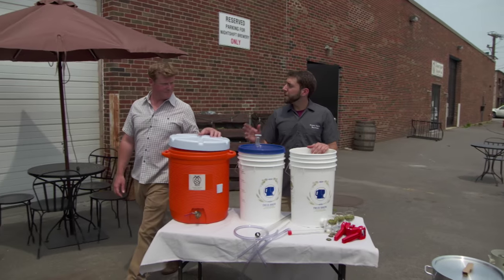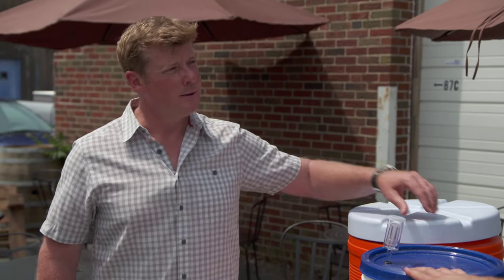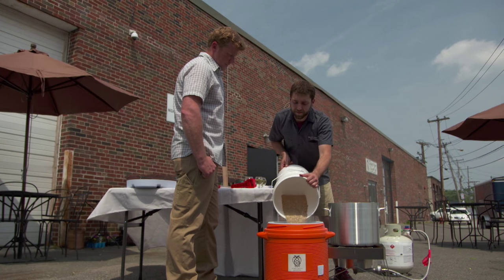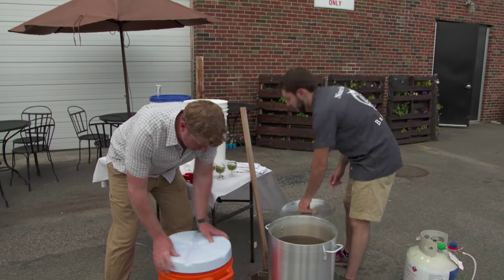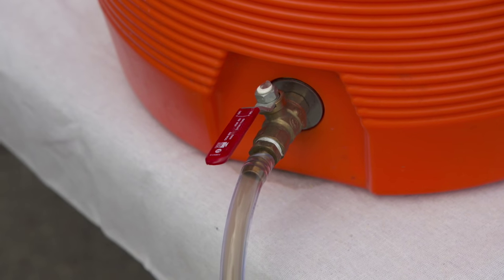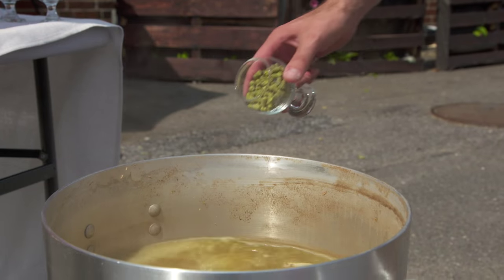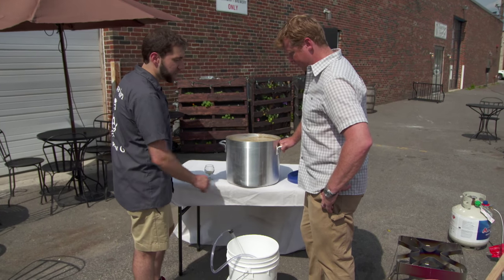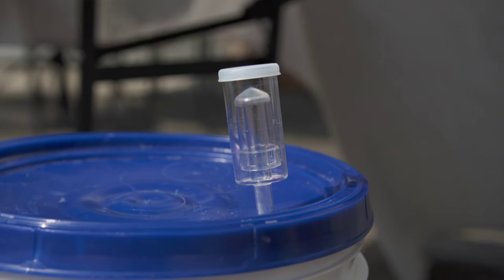How to Brew Your Own Beer | Ask This Old House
Ask This Old House Host Kevin O’Connor gets a tutorial on how to brew beer in your own home. (See below for a shopping list, tools, and steps.)

Shopping List for How to Brew Your Own Beer:
- Empty beer bottles
- Milled grain
- Hops pellets
- Yeast
- Water
- Ice

Tools for How to Brew Your Own Beer:
- Stove or propane burner
- Large brew pot
- Cooler for mash tun
- Ball valve for mash tun
- Pipe fitting for mash tun
- Flex tube
- Fermentation bucket
- Bottling bucket
- Fermentation air lock
- Auto-siphoning tube
- Hydrometer
- Capping machine

Steps for How to Brew Your Own Beer:
1. Heat up 3.5 gallons of water in a large brew pot to about 150 degrees F.
2. At 150 degrees, dump the water into a mash-tun container and add milled grain.
3. Mix together, cover, and let it sit for about an hour. This liquid is now called the mash.
4. Heat up another 4 gallons of water in the large brew pot to 180 degrees. This will be the sparge water.
5. Pour the sparge water over the mash to rinse off all the sugars.
6. Cover up the mash and let it rest for another ten minutes.
7. Connect the flex tube to the ball valve and pipe fitting on the mash tun and drain the liquid back into the large brew pot. This liquid is now called the wort.
8. Bring the wort to a rolling boil and add 1 ounce of hops pellets.
9. Boil the wort for 45 minutes.
10. Add another 1 ounce of hops pellets.
11. Boil the wort for 15 minutes.
12. Add the last 1 ounce of hops pellets.
13. Place brew pot in ice to cool it down quickly, this can be done in a large container or a kitchen sink.
14. Let the wort chill down to 62 degrees.
15. After boil, everything must be pre-sanitized. Siphon, fermenting bucket, etc.
16. Place the auto-siphon in the brew pot and transfer the wort into the fermenting bucket.
17. Add 10 grams of yeast to the wort in the fermenting bucket.
18. Cover the bucket with the included lid and secure it with the fermentation lock, which allows carbon dioxide to escape.
19. Wait two weeks for the wort to ferment.
20. After two weeks, the beer is ready to be transferred to bottles.
21. Use the auto-siphon to transfer the beer to bottles and cover them using a capping machine.
22. Wait another two weeks and your beer should be ready to enjoy!